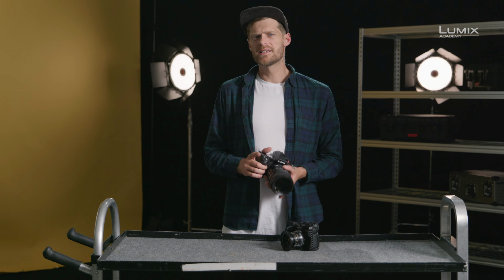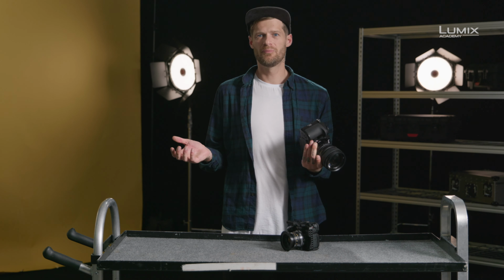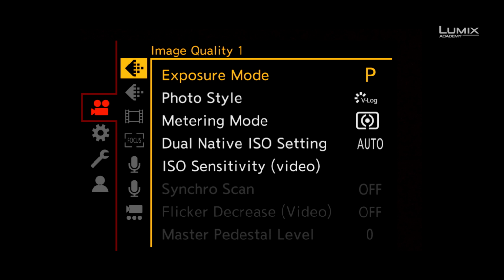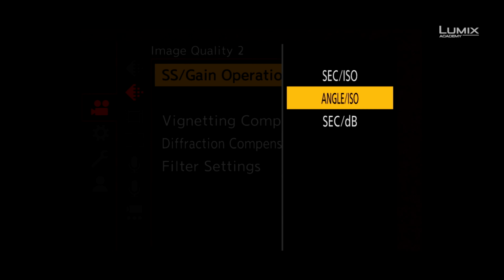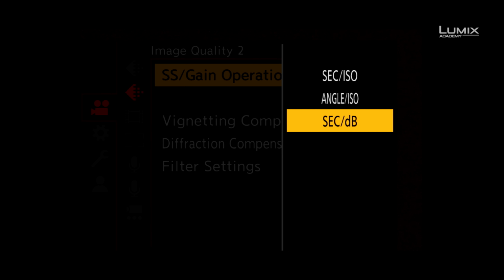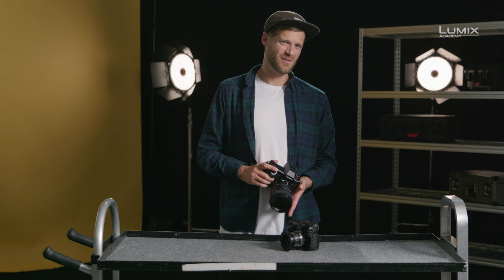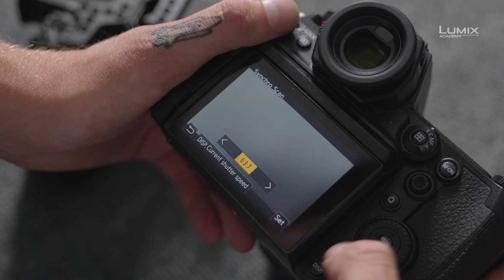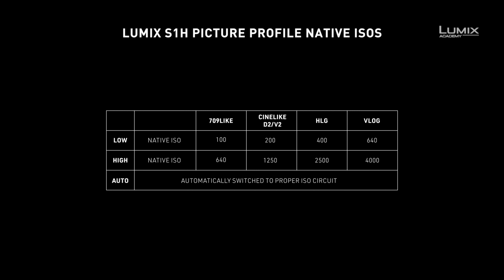LUMIX Academy Tutorial: Guadagno ed angolo otturatore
I fotografi e i registi cinematografici hanno da sempre modi diversi di determinare l'esposizione delle immagini, per questo usano una terminologia e metodi diversi. Il LUMIX Ambassador Steven Clarey spiega le differenze tra l'impostazione dell'esposizione in incrementi di secondi o di gradi approfondendo l'interazione tra velocità dell'otturatore e frequenza fotogrammi. Presenterà inoltre lo strumento Synchro Scan, che riduce lo sfarfallio nell'acquisizione delle riprese video.